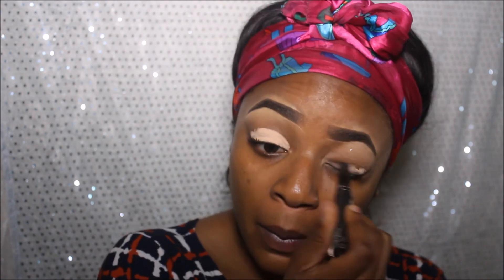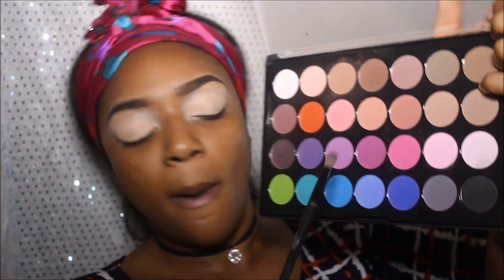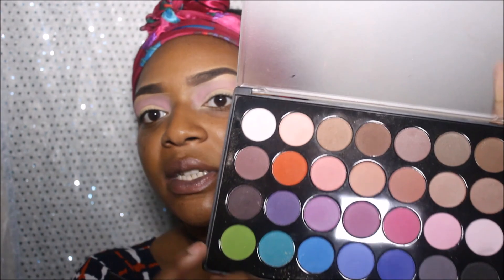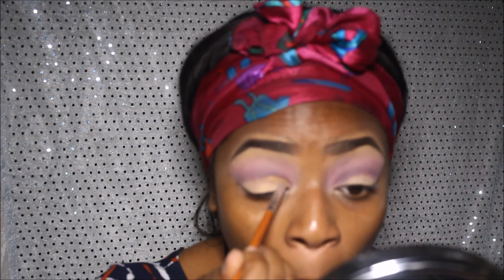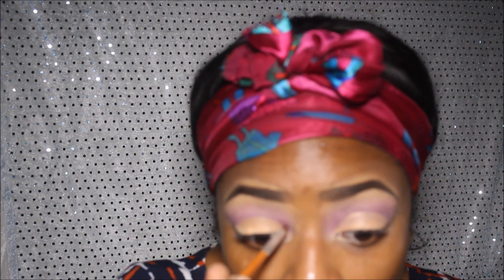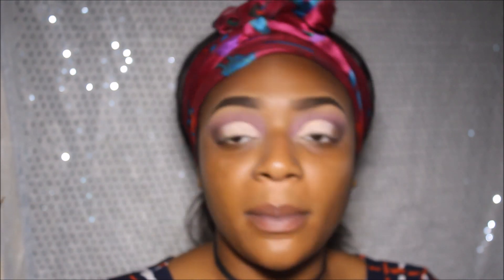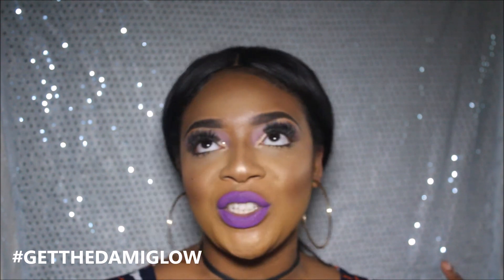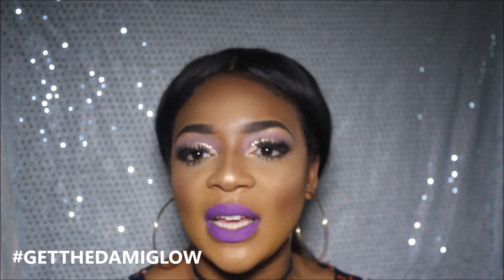HOW TO: GLITTER CUT CREASE MAKEUP LOOK | DAMIASHLEY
Hey guys so I have decided to film this pretty cut crease look. This look is perfect for prom, going out, clubbing etc. I hope you all enjoyed this tutorial dolls.

PRODUCTS USED!
L.A girl eyeshadow primer
BH Cosmetics 28 modern mattes eyeshadow palette
MAC studio fix foundation - NC45
Revlon colourstay foundation- Caramel
L.A girl pro conceal- Medium beige
Artist Couture diamond glow powder- Conceited
Ben Nye Powder- Banana
Rimmel London mascara
Mac Fix plus spray
Purple liquid lipstick
MAC highlighter- Global Glow